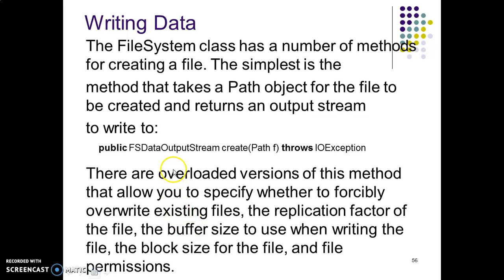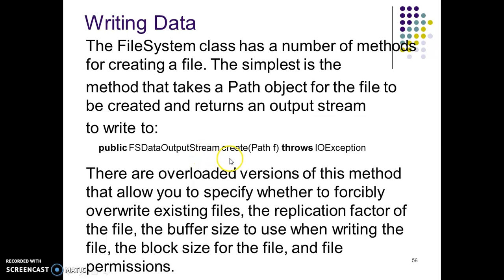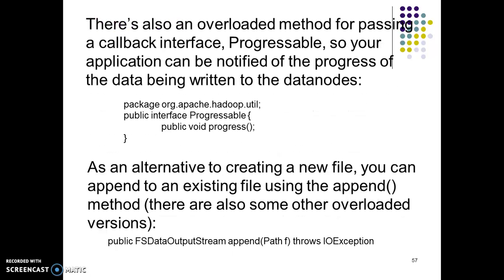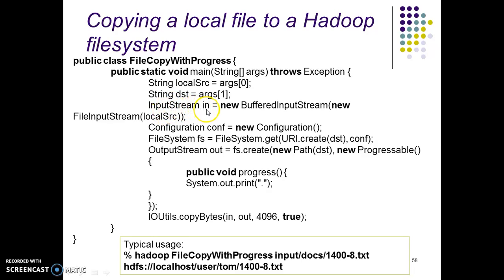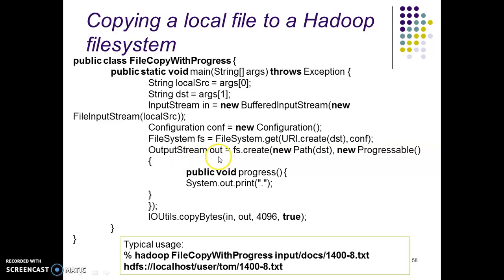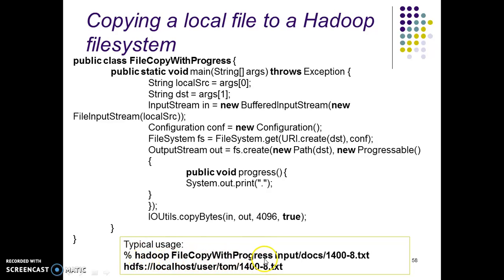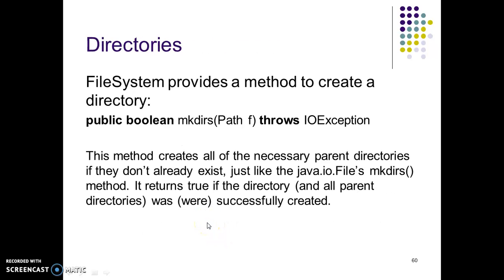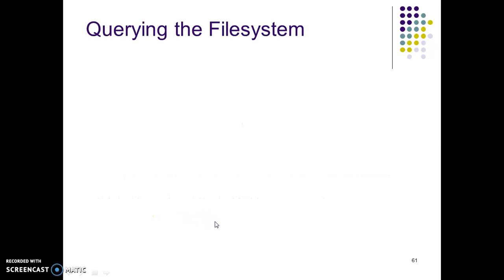Writing HDFS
Writing HDFS using FSDataOutputStream and Progess Function, Creating Directories